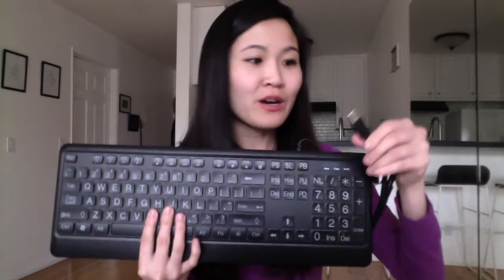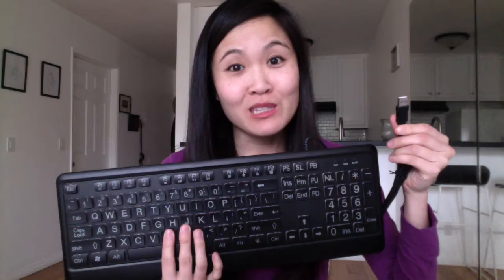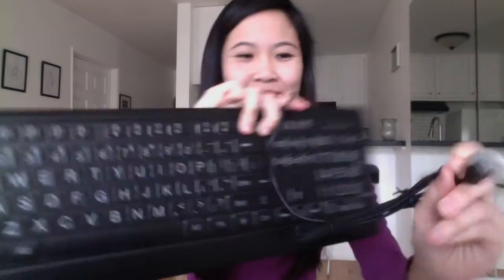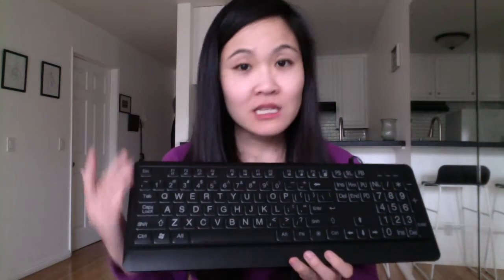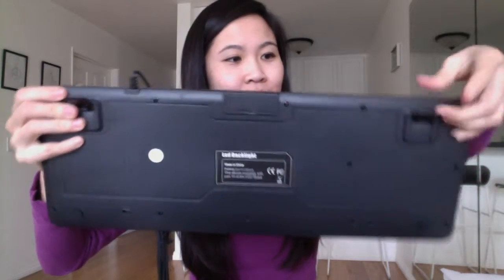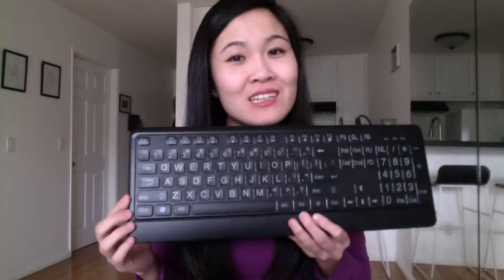KopJippom Wired White Backlit Keyboard with Large Print Review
I got this large print white backlit wire keyboard

I am a big fan of backlit devices and I found a keyboard that is everything I need. It's easy to install and I had no issues with it so far. The keys are large enough for those struggling to see small print.

Overall, I'm really happy with this keyboard and it works really well and it's so pretty in the dark. It's great for gaming or just using it for work. Let me know what you think about these.

Chapters:
0:00 Introduction
0:22 Specs
0:51 Colors

It'll keep me motivated to make more! 💪😍 Thanks so much!